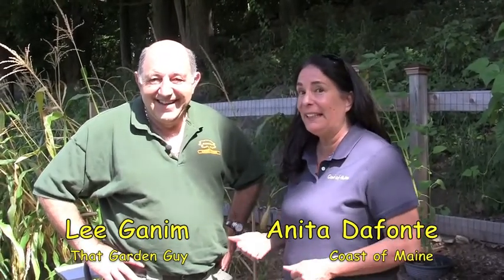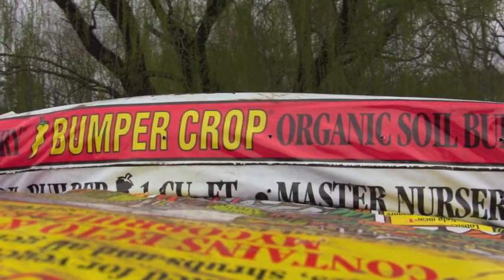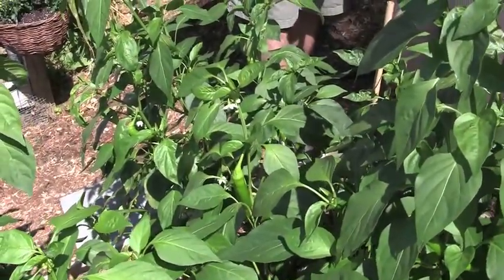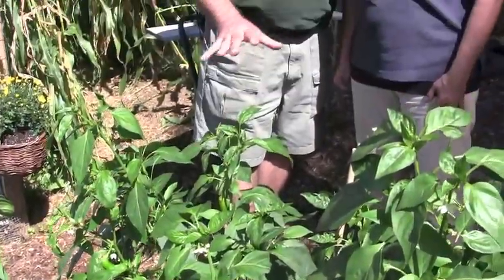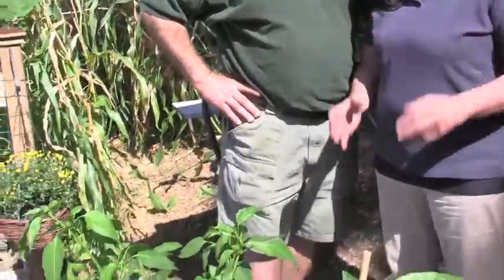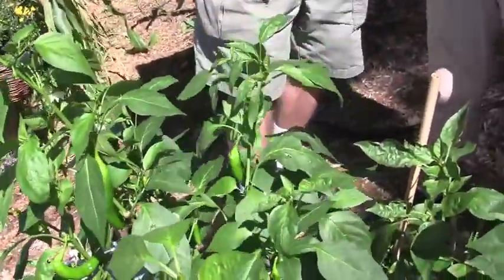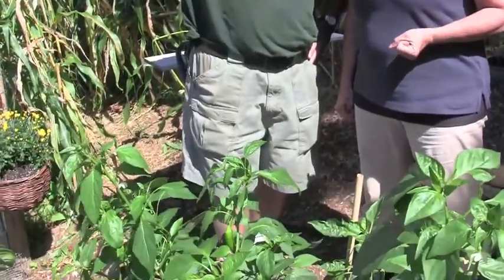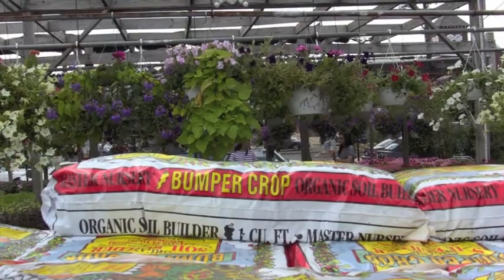Planting Peppers with Bumper Crop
Planting Peppers? To ensure your success use Bumper Crop. Listen to Lee Ganim and Anita Dafonte talk about successfully growing green peppers in a raised bed.